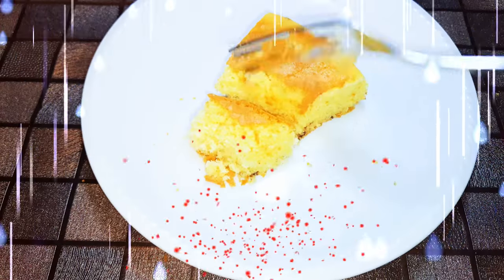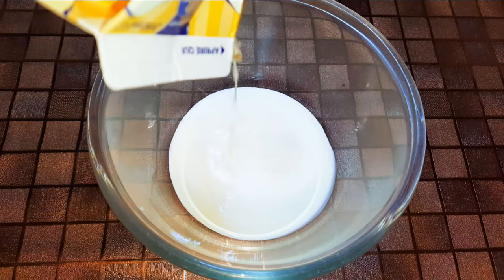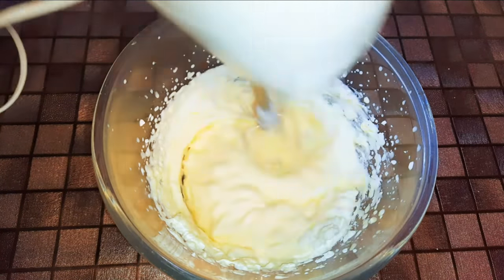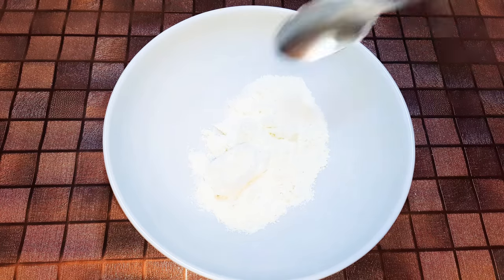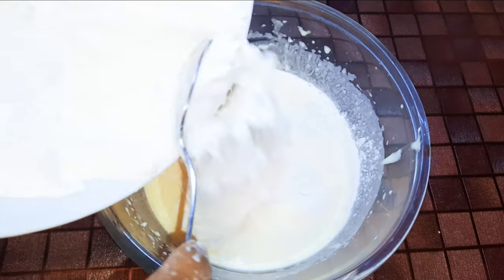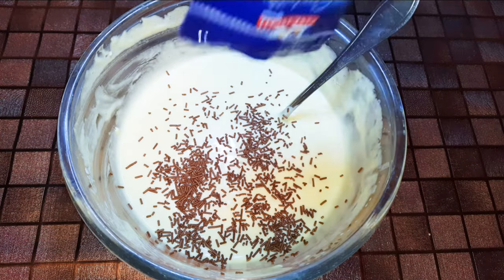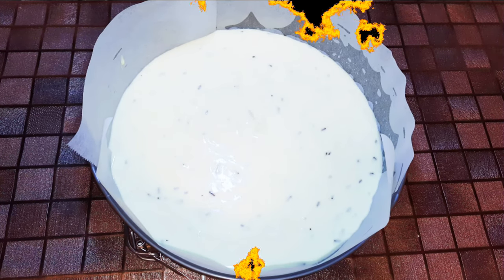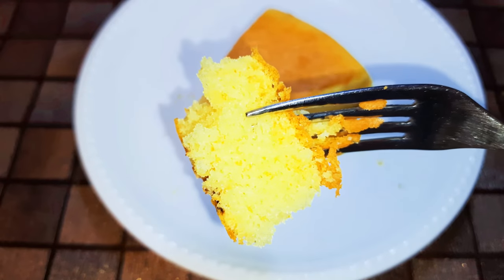No Butter Whip Cream Tea Time Cake. Ready In 25 Minutes.